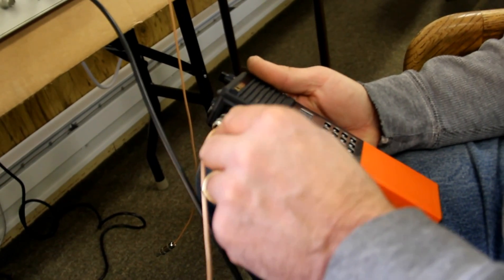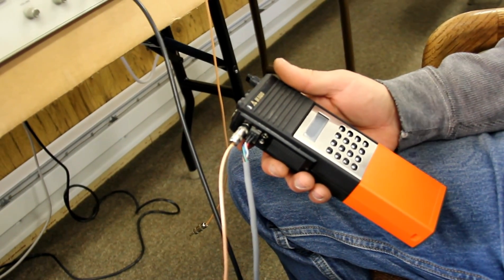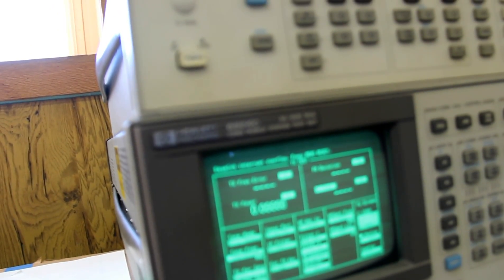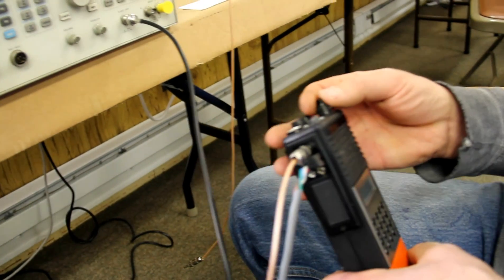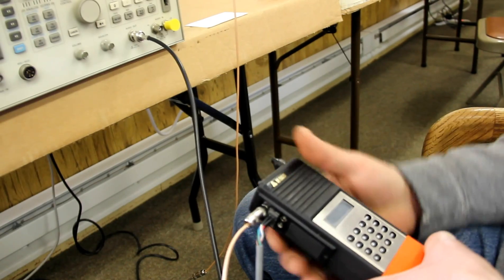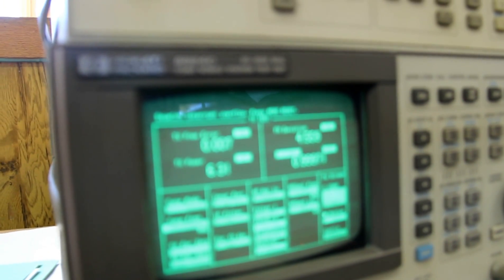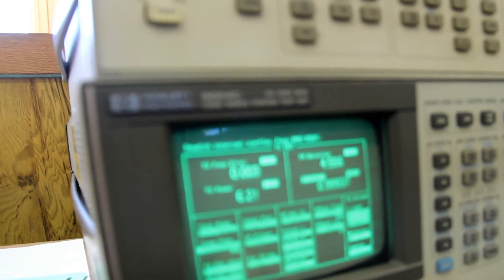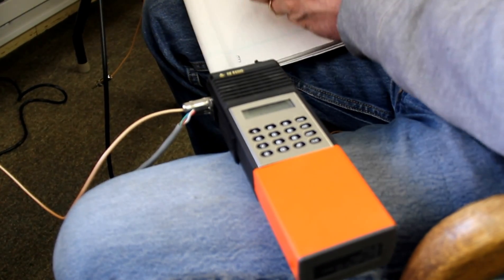Testing the transmitter on a Bendix/King GPH5 Handheld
In this video we're using an HP H924C CDMA Mobile Station Test Set to check the transmitter output on a Bendix/King GPH5 handheld. In this case the power output on this particular unit was measured at 6.3 Watts with 4.5 KHz deviation. The frequency, at 170.000 MHz was accurate to within just a few Hertz.

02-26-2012